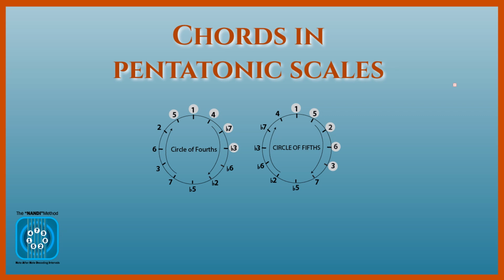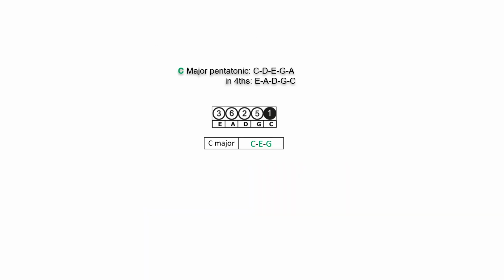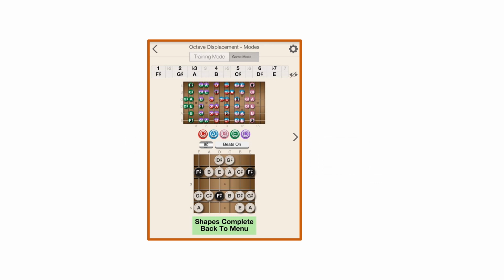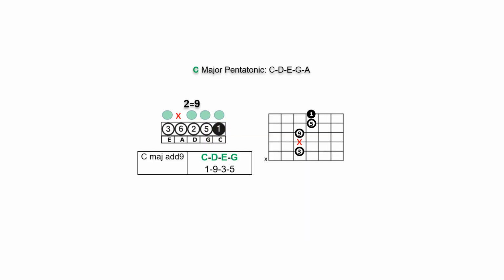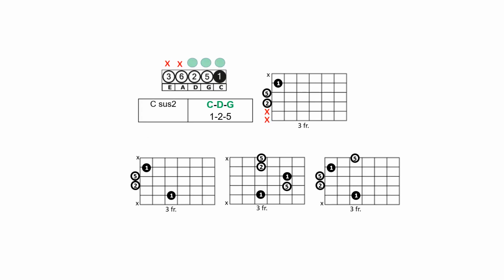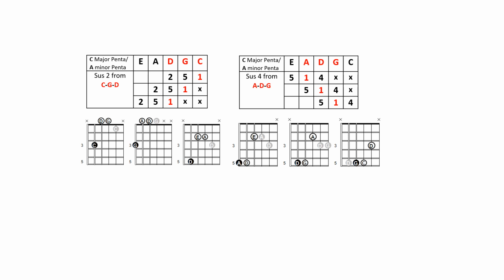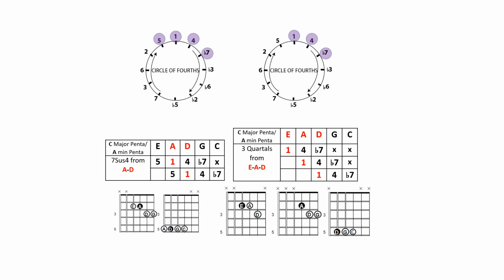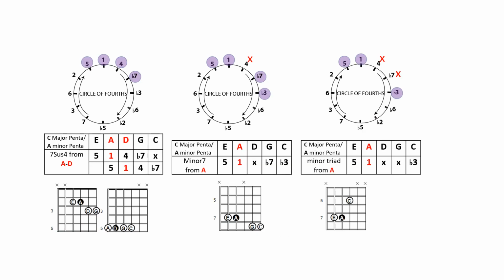How to ID Chords in Pentatonic scales Instantly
Learn hacks to identify chords in the major and relative minor pentatonic scales.
Related links:
How to Instantly Superimpose Pentatonic Scales over Cmaj7: